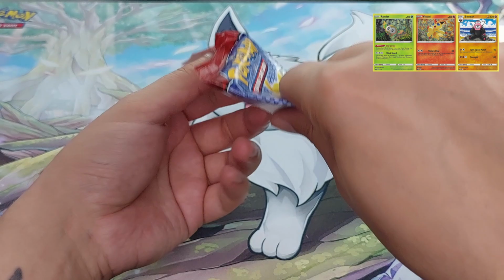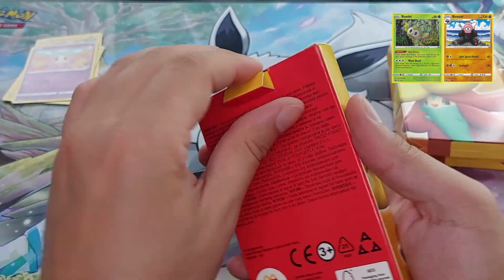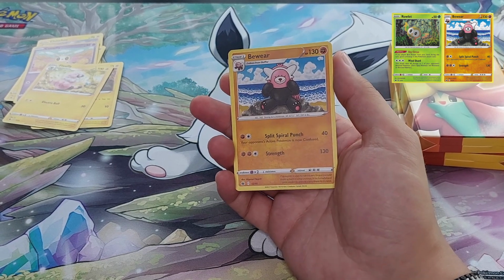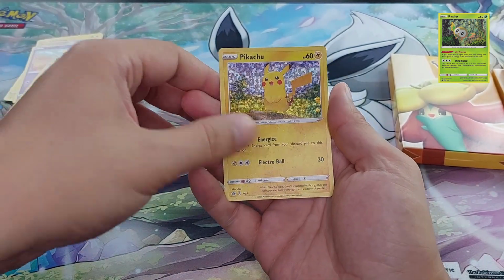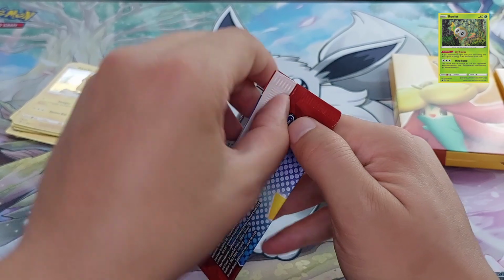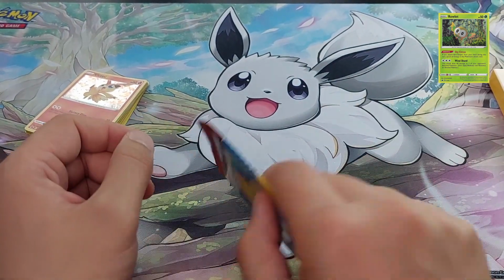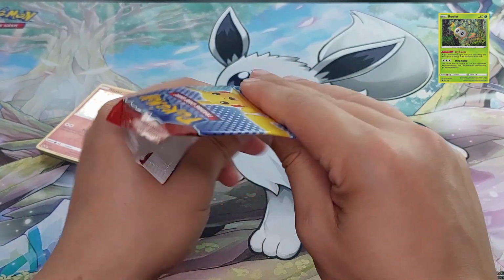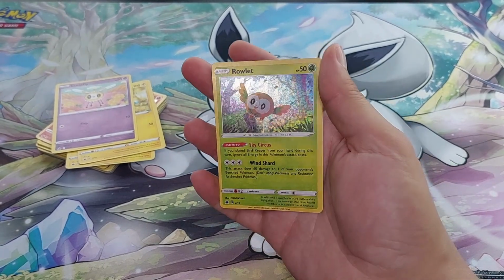The McDonalds Pokémon Collection Must Be Completed! | Brilliant Stars | Match Battle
My goal for today is to complete the entire Match Battle set from McDonalds x Pokémon :D

Credits for intro and outro songs go to Vlad Luca aka NSLB. Link to his fun place and activities

TechnoAXE:
Chasing Snow - DnB